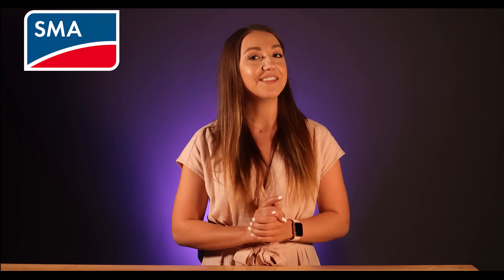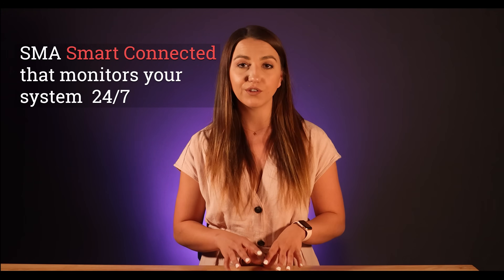Best Solar Inverters in 2022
When it comes to solar inverters, it is not a "one size fits all" type a situation.
In todays video we will talk about the most reliable inverter manufacturers in USA, and how their products differ!
Hey! This is Martyna with Solartime. On this channel I will provide you with as much information about solar industry, and everything solar related!
I hope to help you find the best solar solution for your home, teach you about back up options, and show you how all of it works.
Let me know what your thoughts are!

1. Fronius ( Making Inverters since 1992) -
String (can be paired with Power optimizers)

2. SMA ( Making Inverters since 1981)

3. Enphase (Making Inverters since 2009) - Microinverter

4. SolarEdge ( Making Inverters since 2006)
(Pairs with SolarEdge Power Optimizers)

5. TIGO (Making Power Optimizers since 2007)
(Power Optimizers that can be paired with largest inverter network in the world)

Products I recommend:

Solar Sense
Lower cost Version of Solar Sense, still very good!

Critter Guard + Clips

Good and low cost EV Charger:
(Don't forget to click on the $100-130 coupon) - I have this one personally!
2nd EV Charger - Used by my clients and very good quality!
Portable Battery EcoFlow

Other recommended AMAZON Products:

 / solargirl.dallas